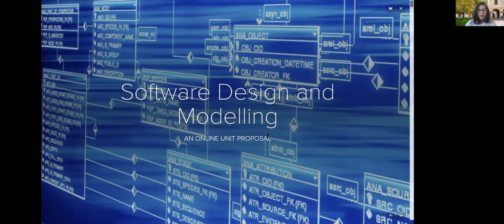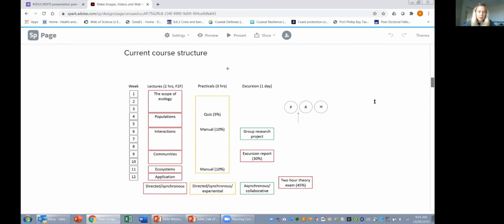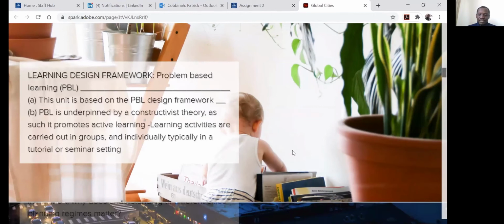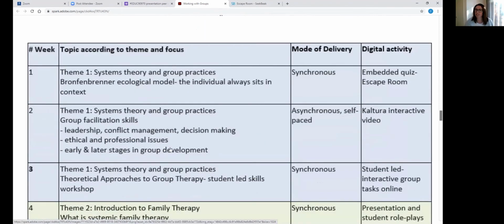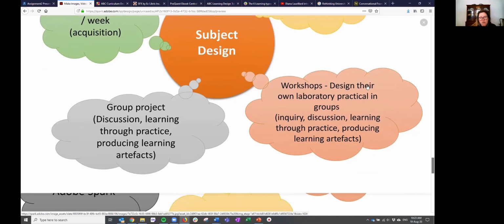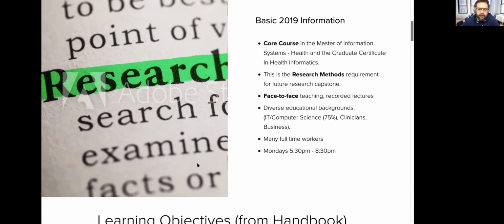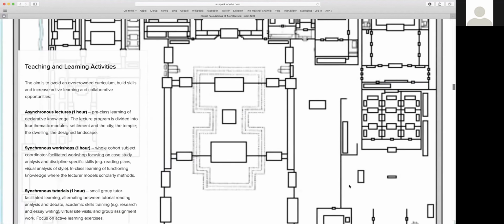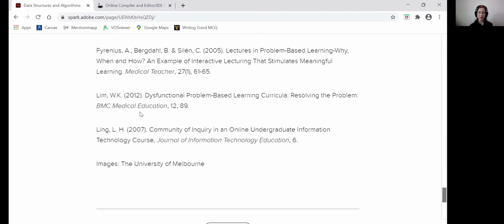EDUC90970 Assignment2 presentations1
10minute presentations on prototype online course designs from the EDUC90970 participants 10 August 2020